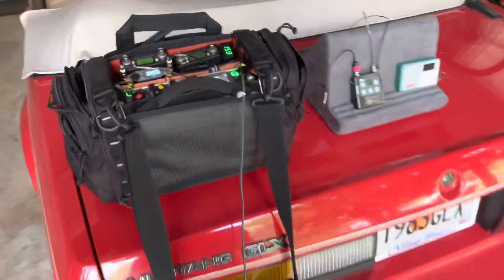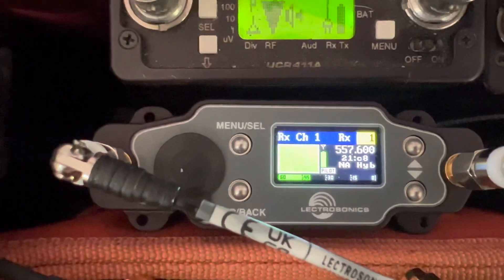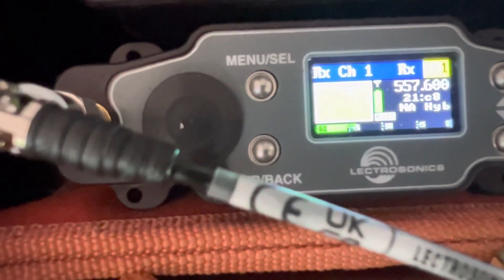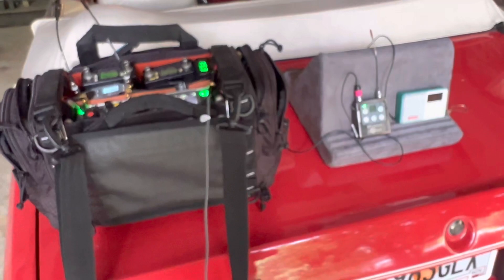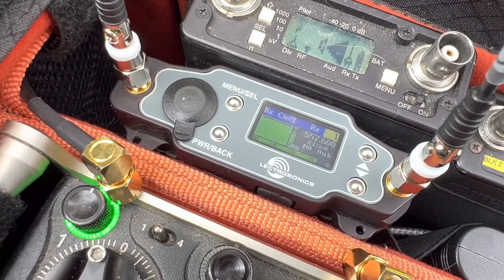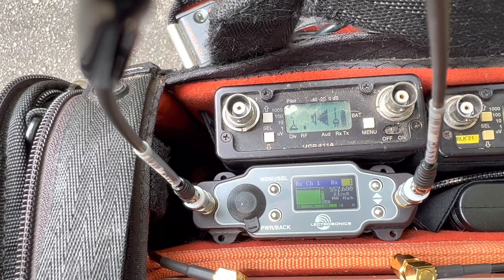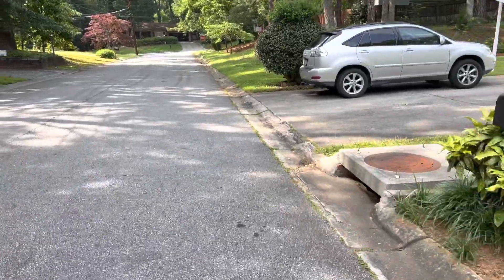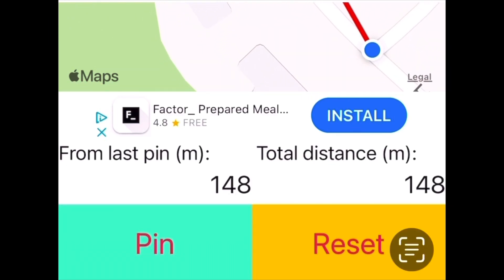Lectrosonics DSR4 Line Of Sight Outdoor Range Test (Pt. 1–Whips)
Testing the four channel DSR4 receiver with an LT digital hybrid transmitter. Total ranger before the first audible hit=485 feet! Check out part 2 where I try it with Betso Bowtie antennas.